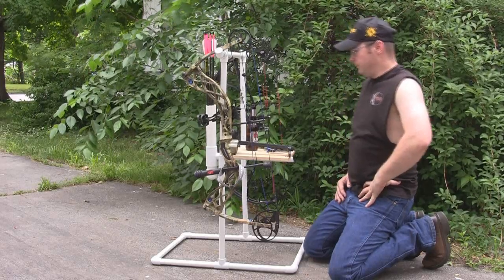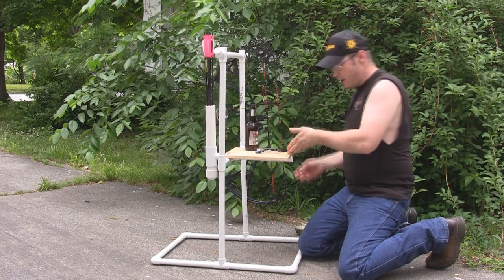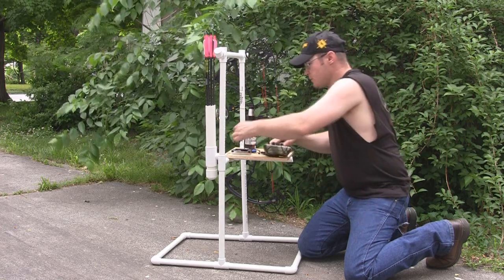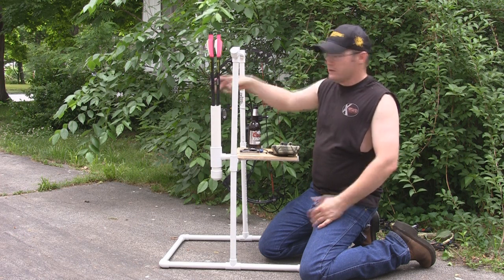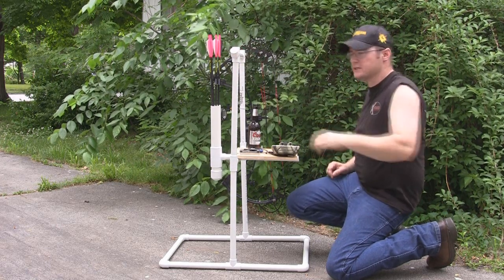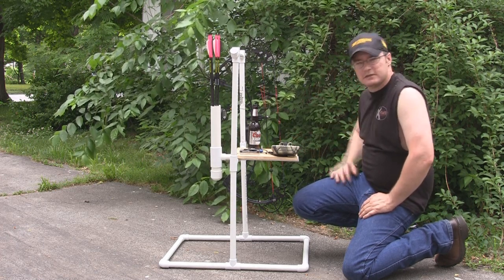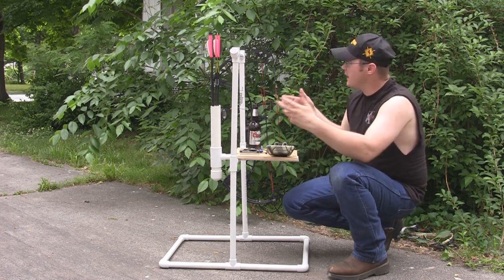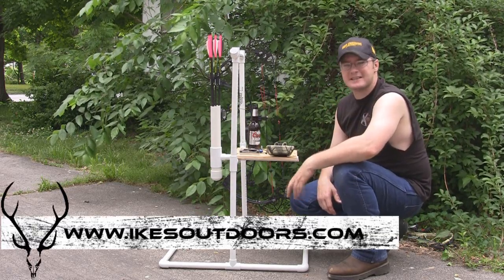DIY Bowstand Part II